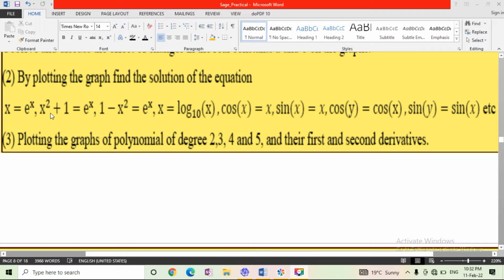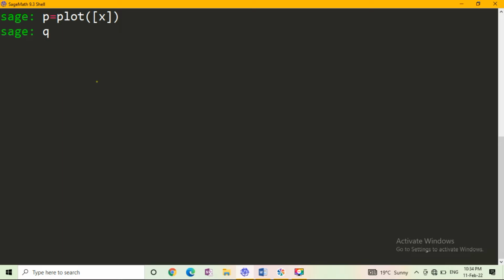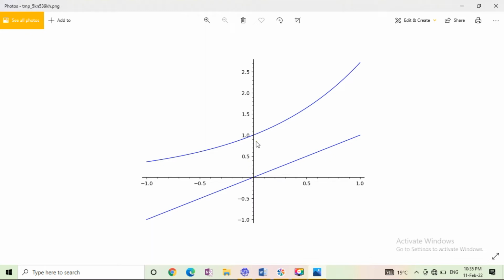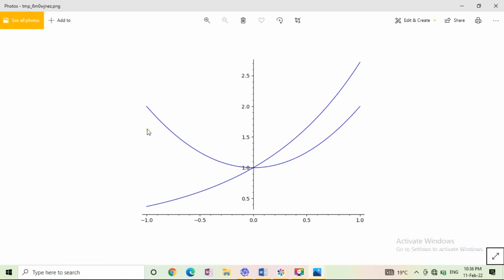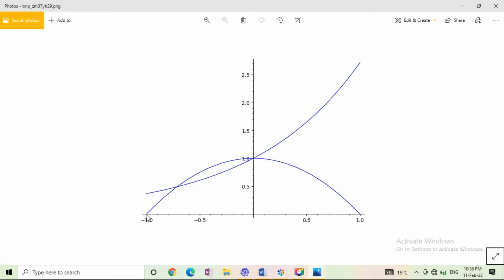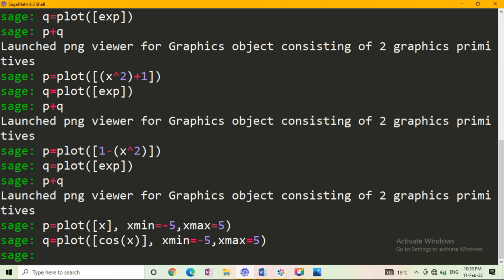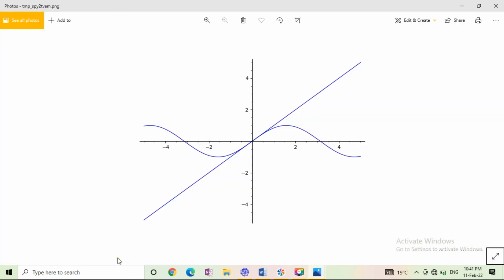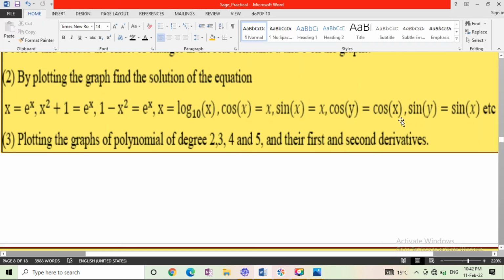Practical-II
Practical Paper B Sc -I (Semester) students of various universities. In this video, we find the number of solutions by graphical method  (for example: x = e^x, 1+x^2 = e^x etc using sagemath.
Thanks, team sagemath.
Use the same command in above link to get the solutions of the equations by pressing the evaluate button appear on the screen.